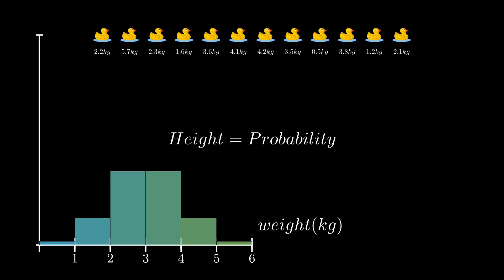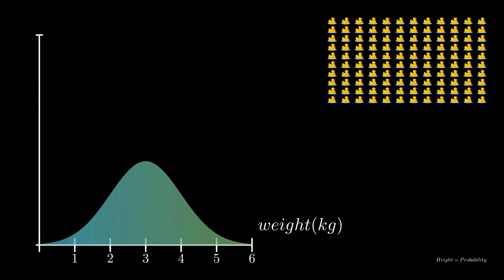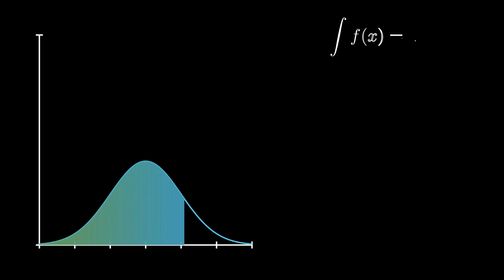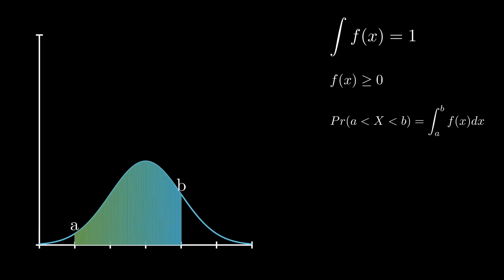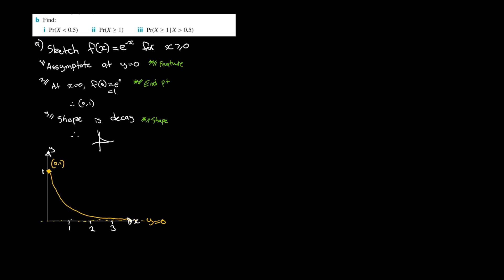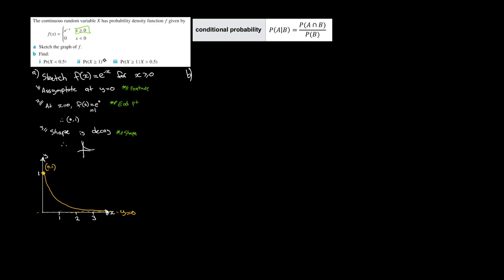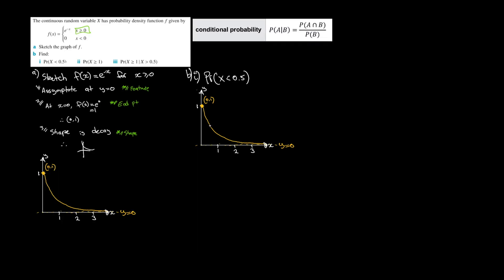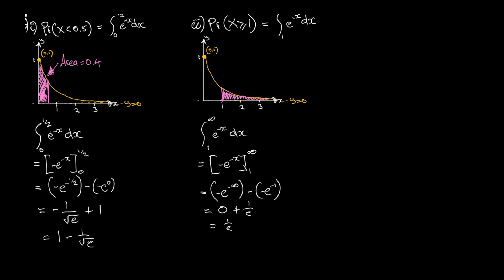Probability Density Functions (PDFs)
Explain what PDFs are and how to verify one. Also how to calculate probabilities accordingly. Some animations made using Manim, if you want the code just ask me on discord